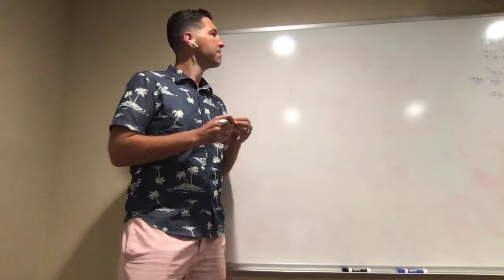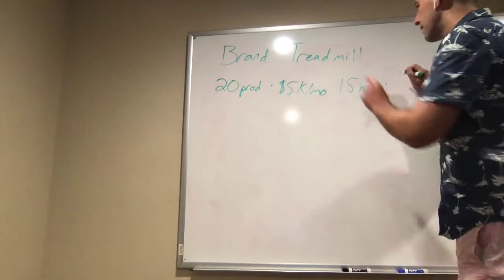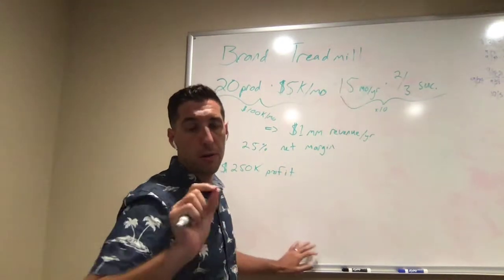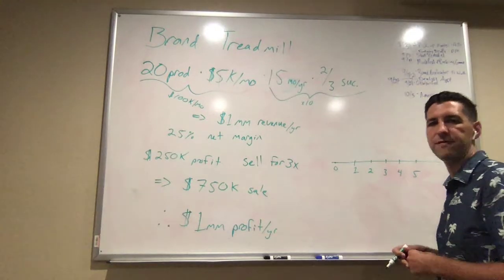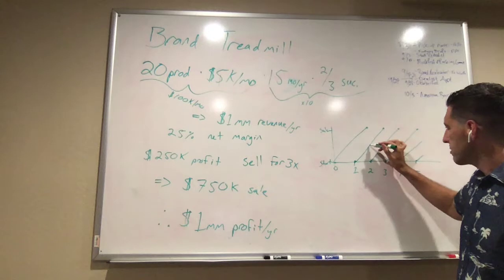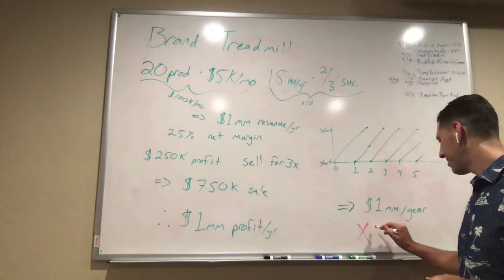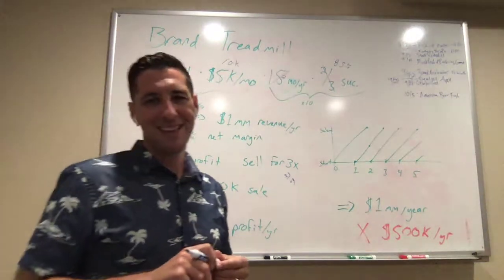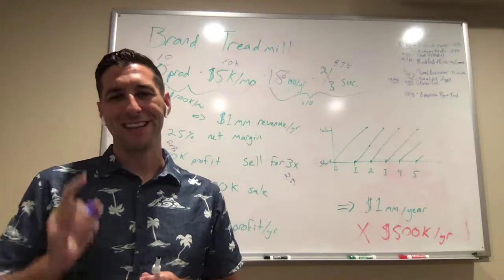Brand Treadmill Model